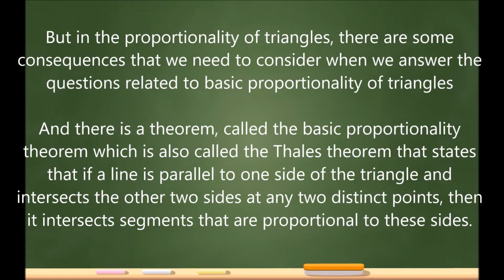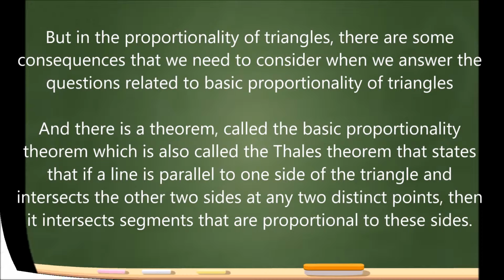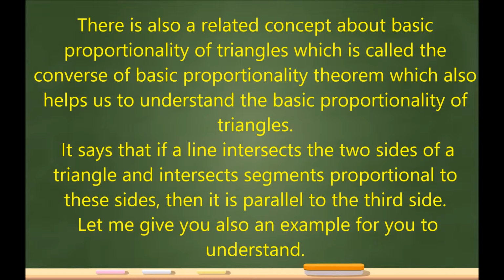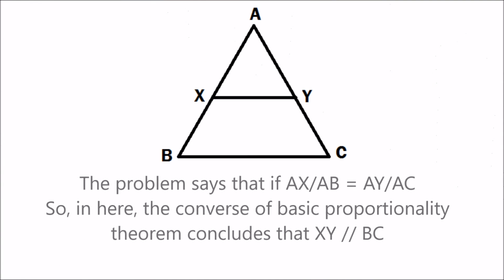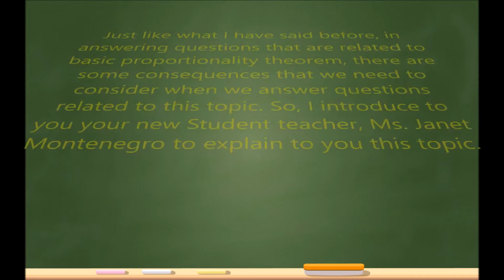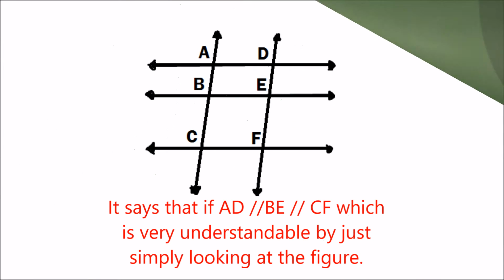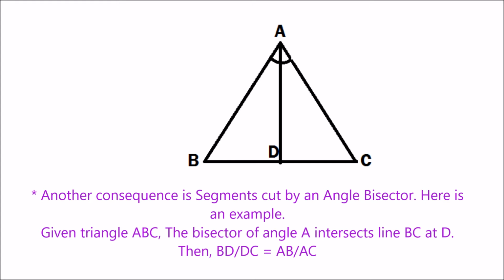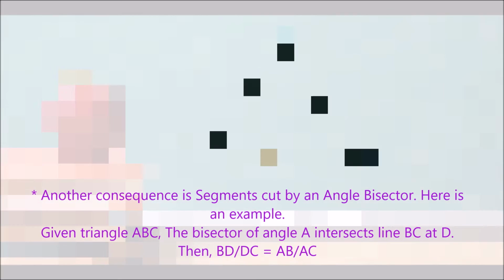Basic Proportionality of Triangles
Project in Geometry
Caloocan National Science and Technology High School
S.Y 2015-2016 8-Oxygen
Edited by Eimher John L. Gaytano